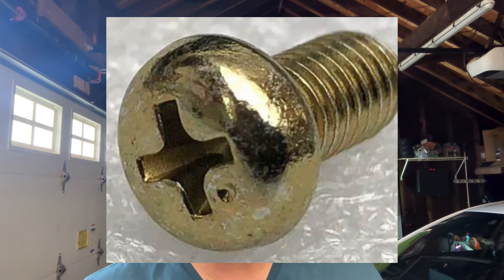Q&A Episode 72 (trans judder | stripped bolts | hybrid noises)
0:24 dealing with stripped ripped bolts
3:08 13 accord v6 tapping noise, what can it be?
5:05 Light judder Hondas 6at
6:46 Noise from hybrid powertrain when engine cycles on.
9:00 First gen Ridgeline engine reliability J35a9 J35z5